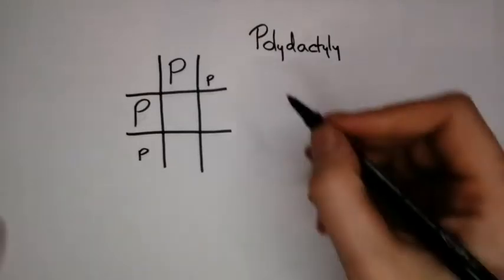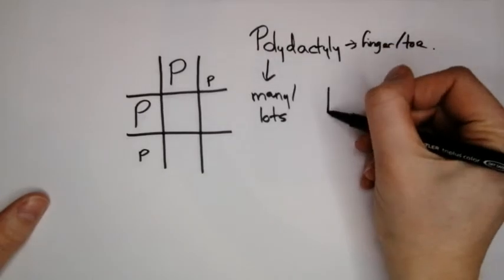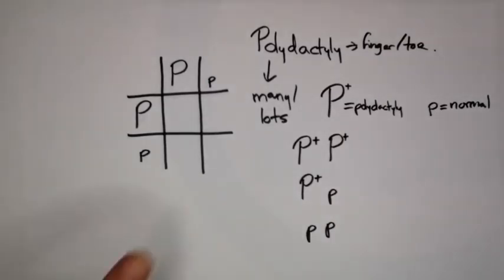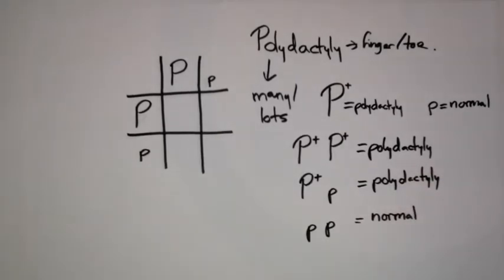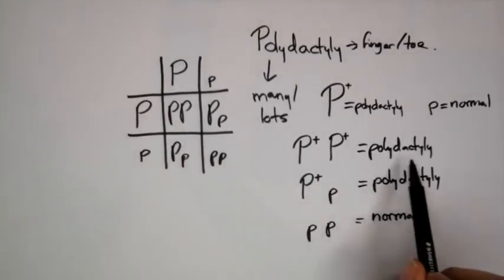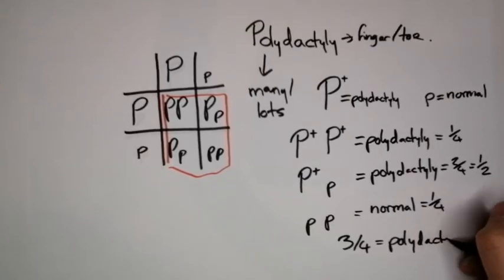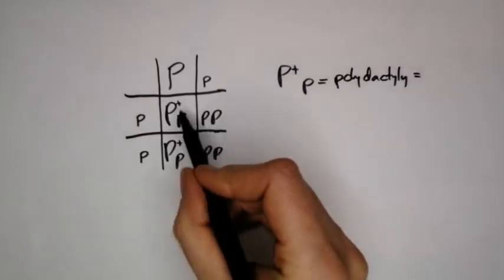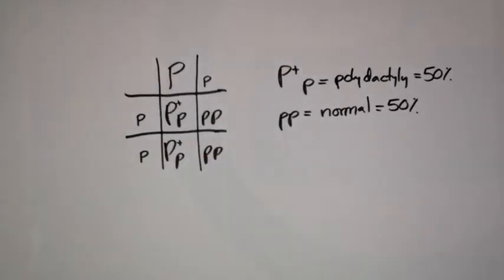Polydactyly inheritance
What is polydactyly and how is it inherited? This goes over a few basic monohybrid crosses and suggests how to get get all the marks in the exam.